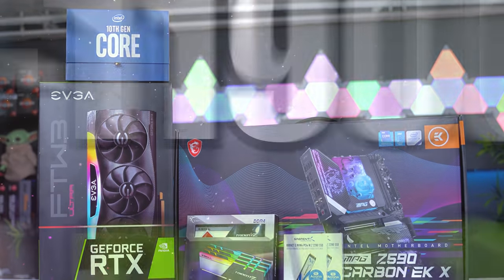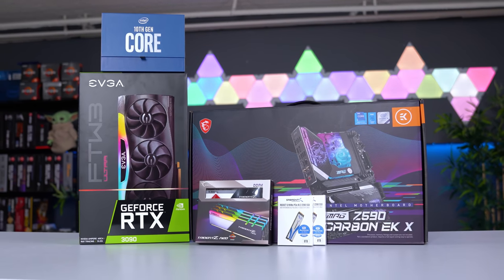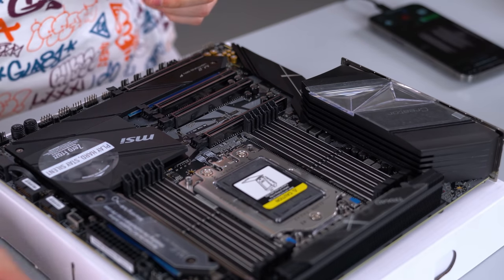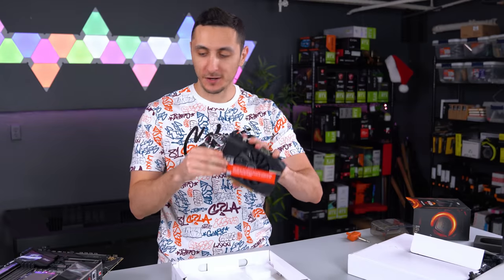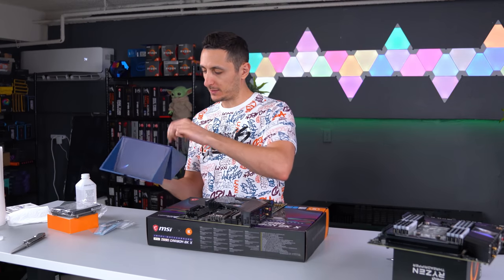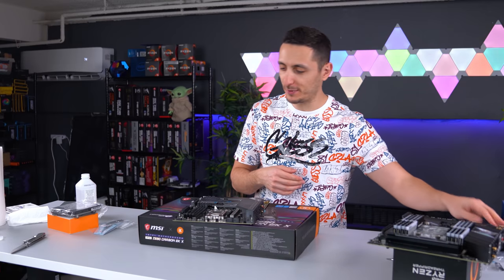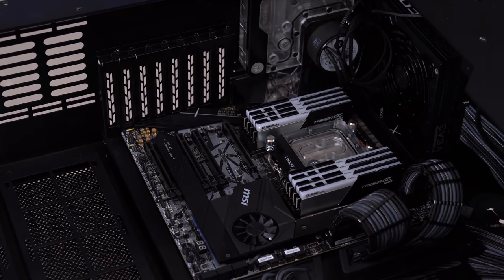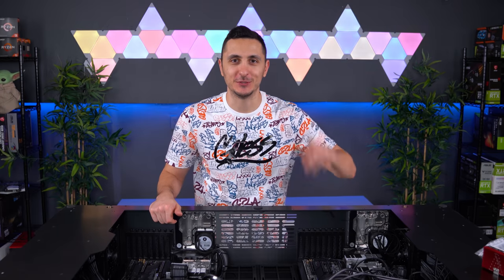The Ultimate $25,000 Dual PC Build - Part 1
The Ultimate water-cooled Lian Li DK-05 PC Desk project has finally begun!
▶Parts - Global◀
💙Intel System 💙
EVGA RTX 3090 FTW3
G.Skill TridentZ NEO 64GB (3600Mhz)
Sabrent 8TB M.2 SSD x2
EVGA G3 1000W
Lian Li DK-05

🧡Amd System🧡
AMD Threadripper 3990X
EVGA RTX 3080 FTW3
Sabrent 8TB M.2 SSD
EVGA G3 1000W